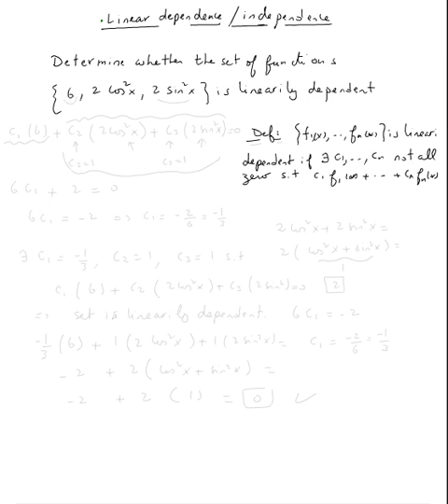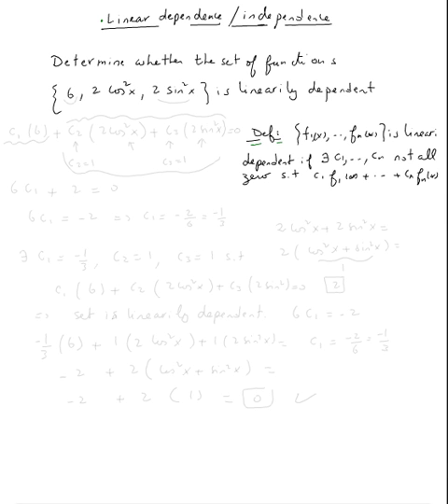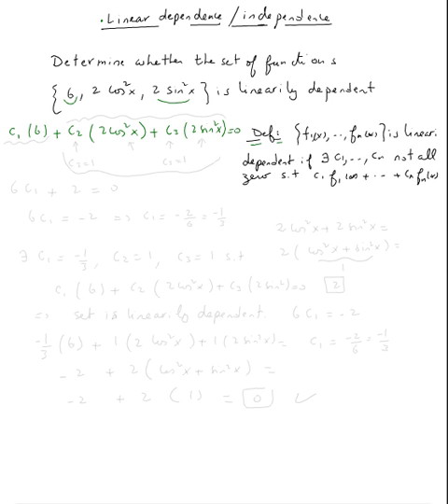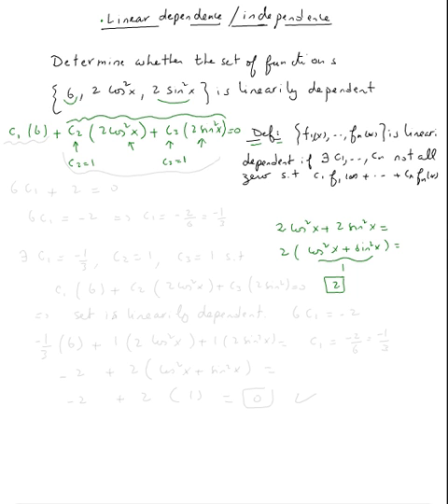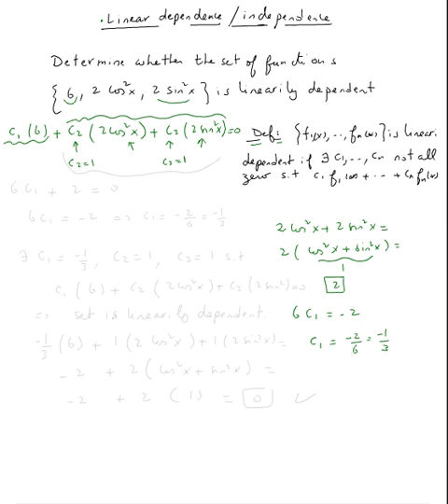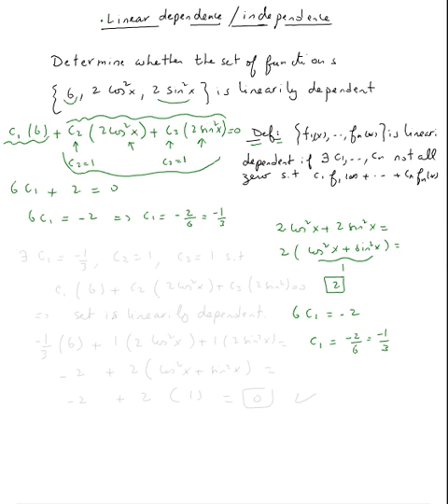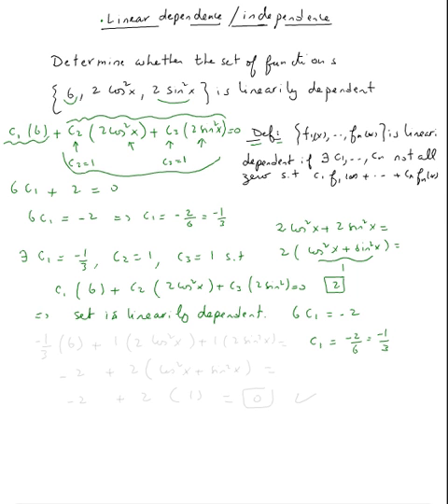Linear dependence/independence #3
Linear dependence/independence #3 by Abdellatif Dasser - -
Valencia College Math Help 24/7